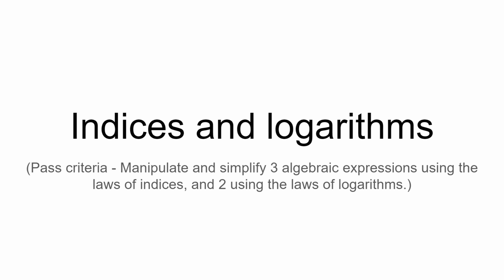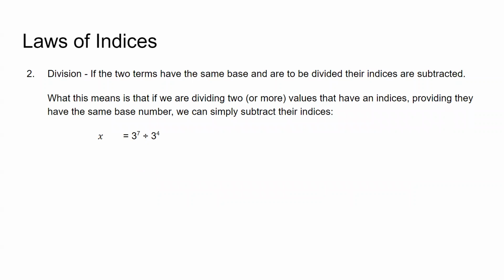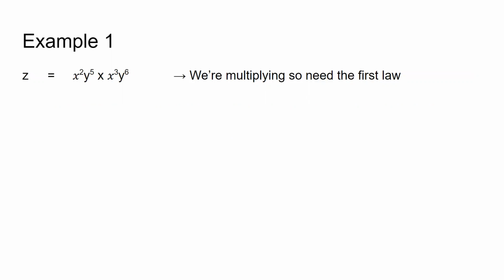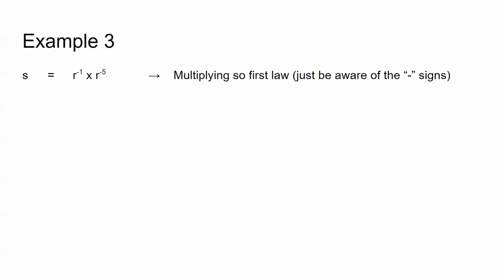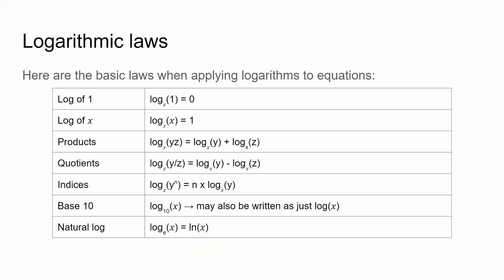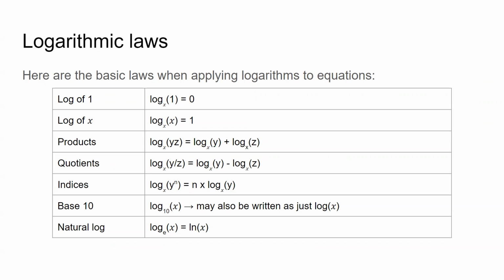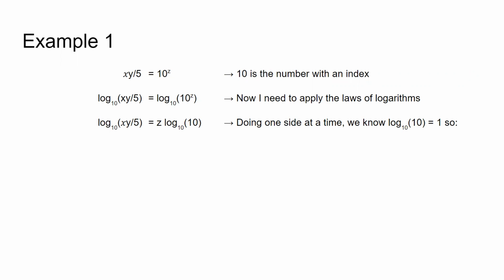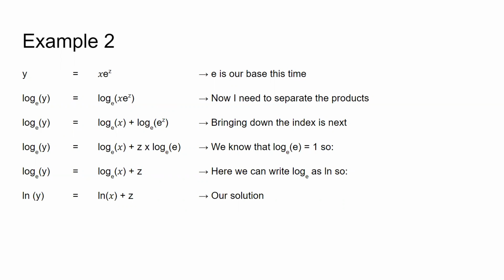Level 2 Mathematics - Indices & Logarithms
Tackling Indices and Logarithms at level 2 mathematics